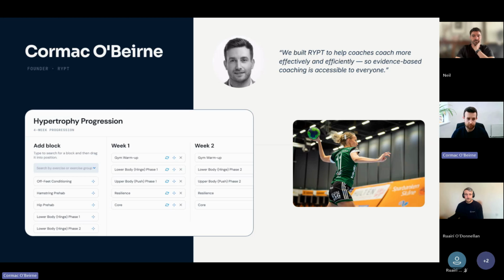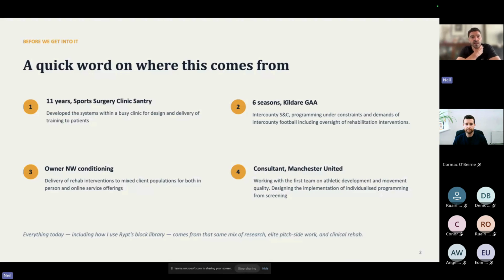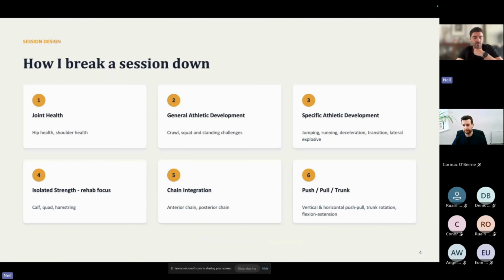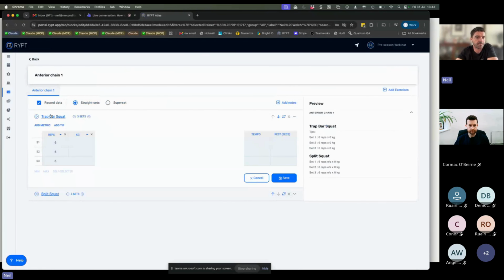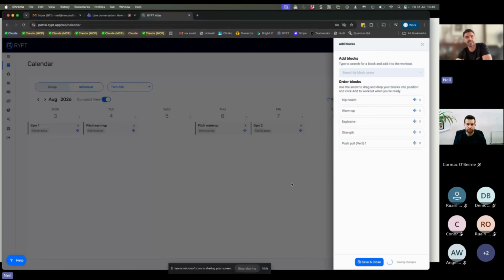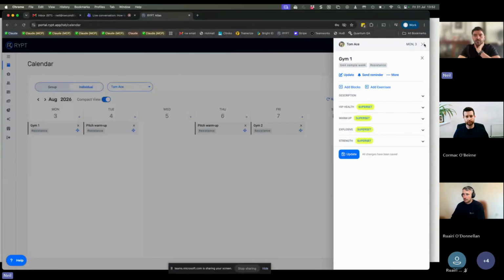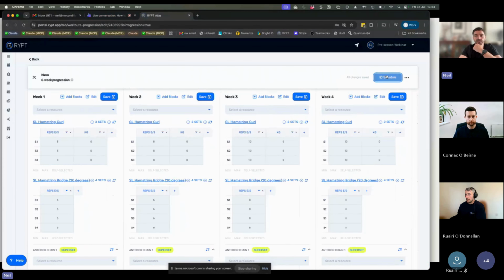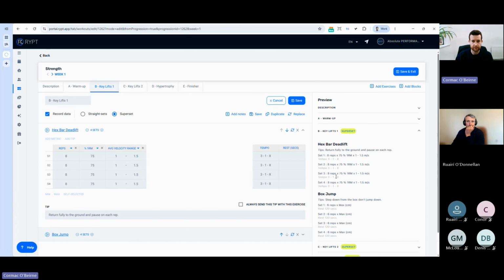How to create repeatable, customisable performance programmes